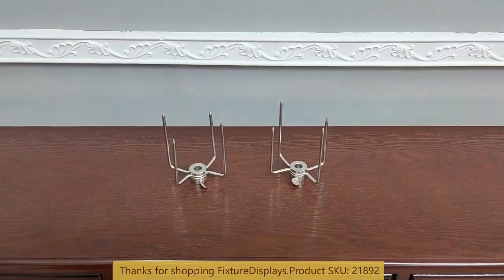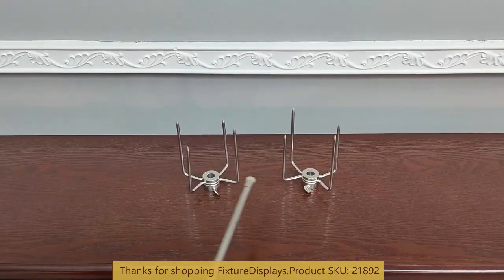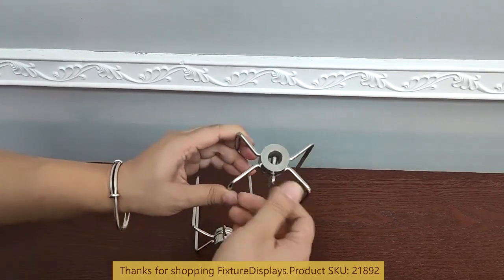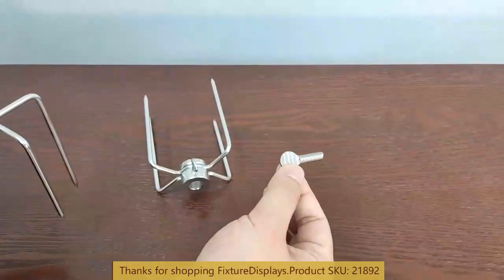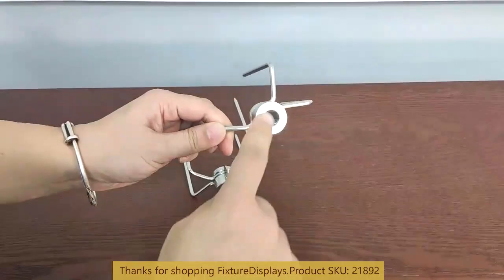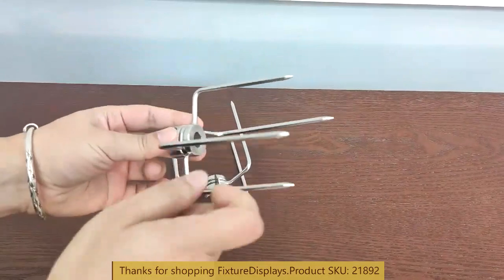21892 metal fork 0 45 inches 5 16th rotisserie chicken meat barbecu holder fixturedisplays